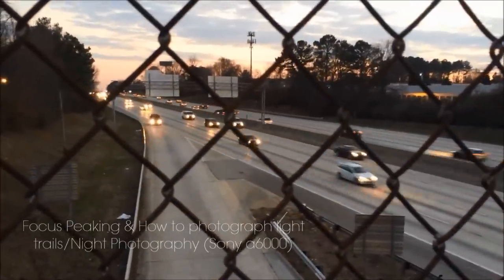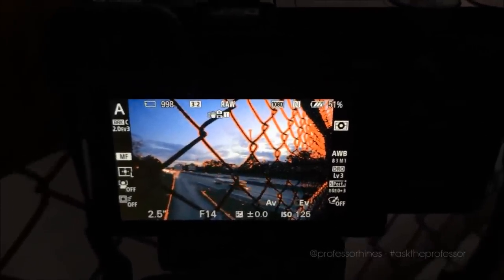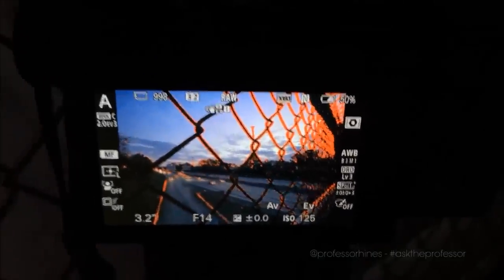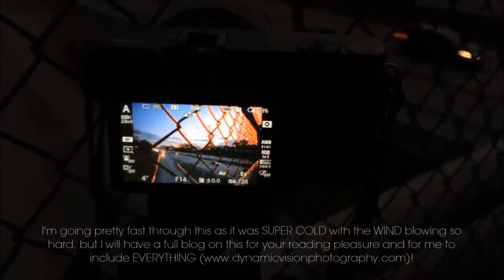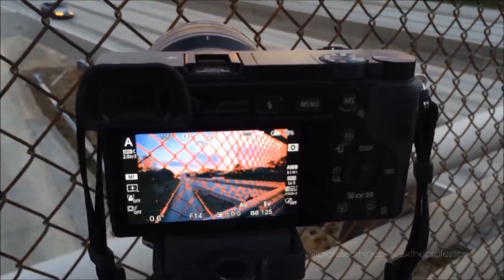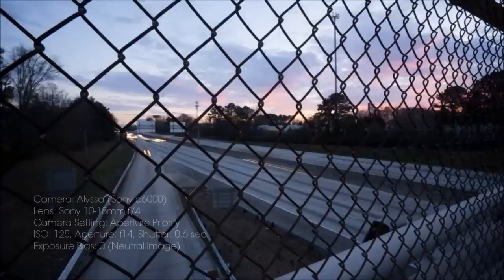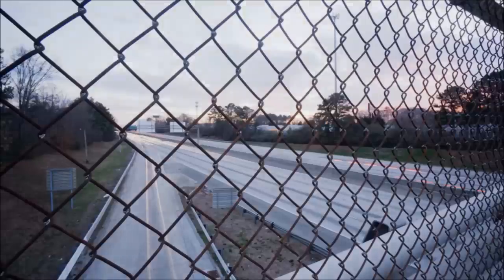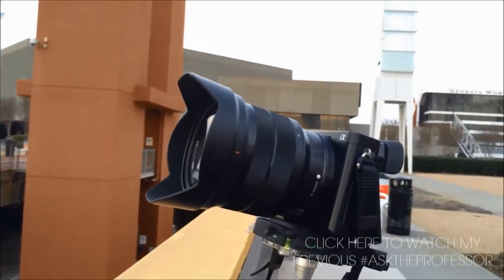How-To: Photograph Light Trails - Night Photography & Focus Peaking on Sony a6000 - AskTheProfessor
for my full Photography, Tech, Beauty & Style blogs, tutorials and reviews.